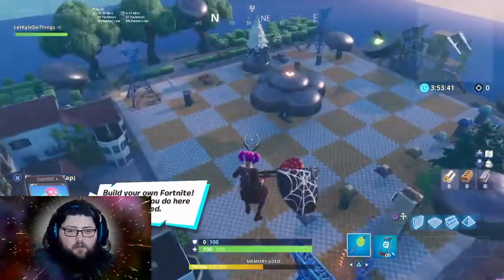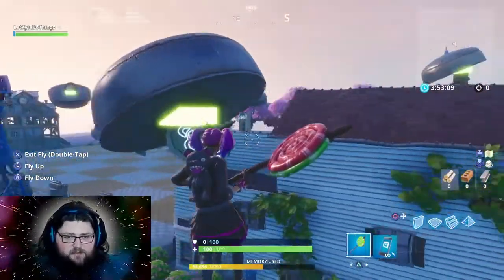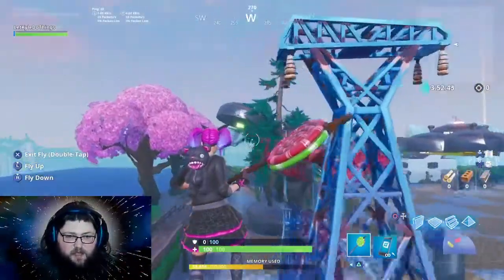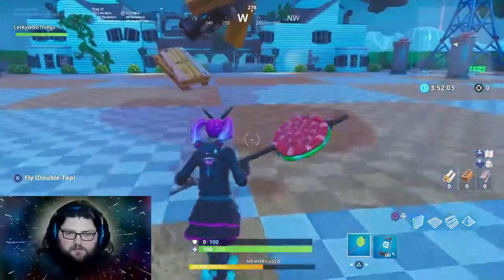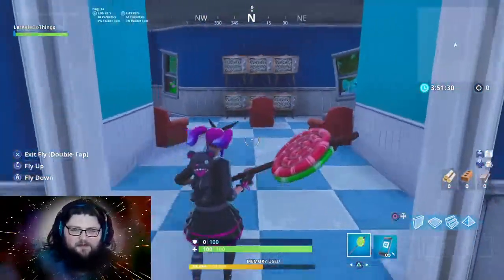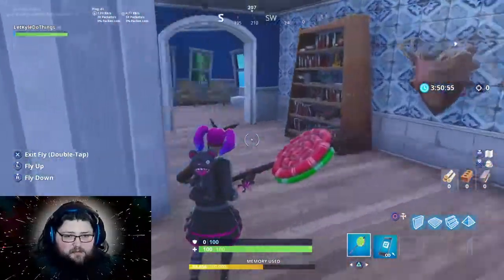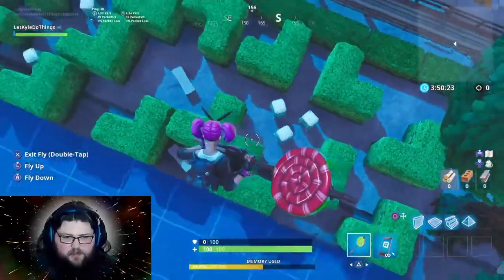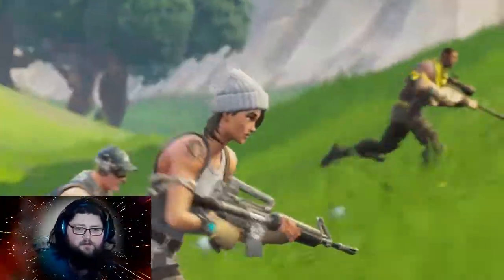UPDATED! Chess Set Station! The Llamas are Here!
Mysterious and Magical